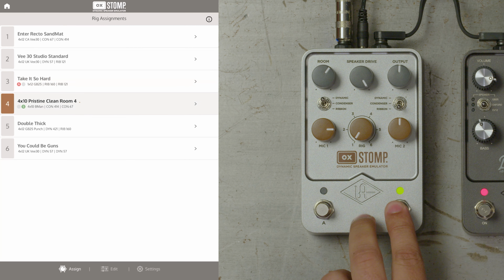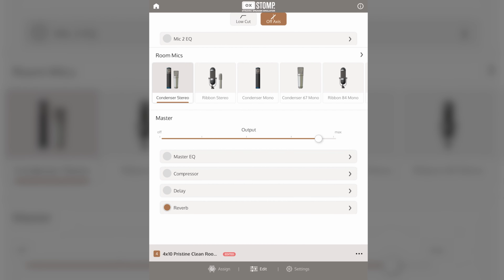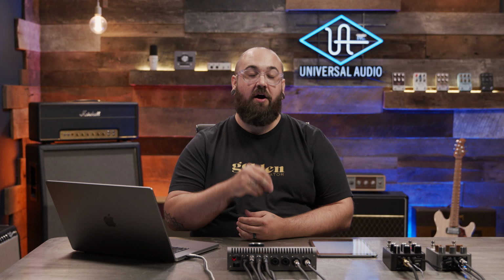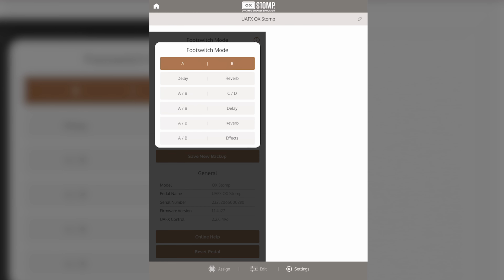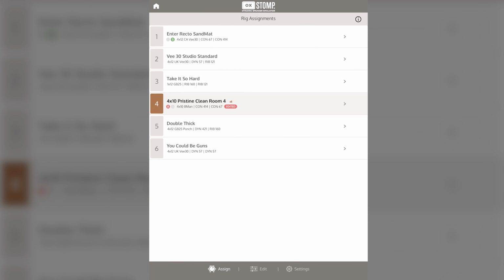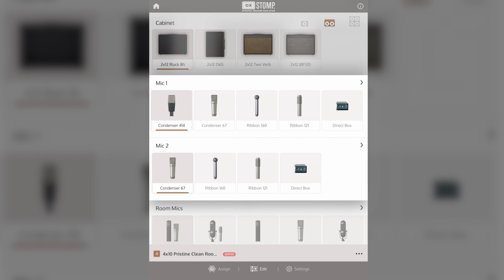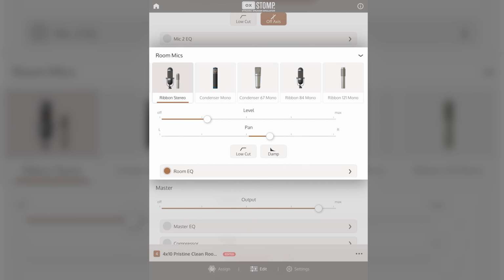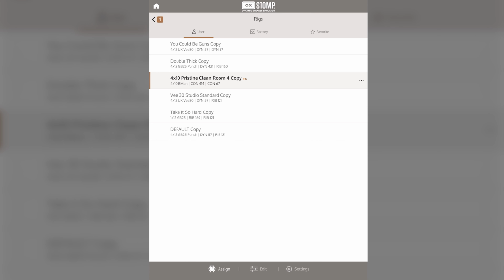Getting Started with OX Stomp Dynamic Speaker Emulator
Say goodbye to static-sounding IRs and get perfectly miked guitar tones in seconds with OX Stomp.

OX Stomp is a dynamic speaker and microphone emulator that expands your current amp modeler with a huge range of  legendary speaker cabinets, microphones, and studio effects - complete with authentic room modeling, speaker breakup, and a mobile app that lets you access tons of other features.

Demos performed by @timpierceguitar